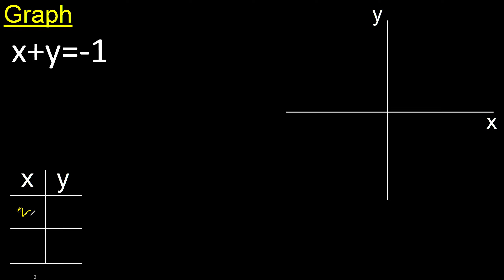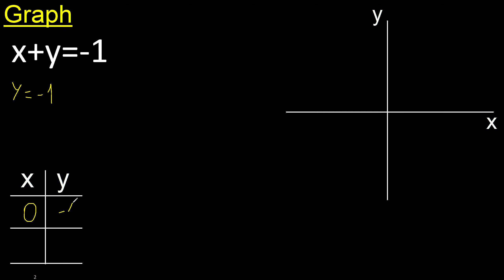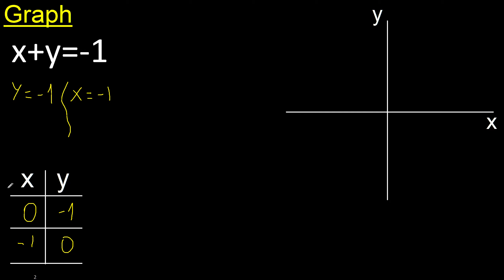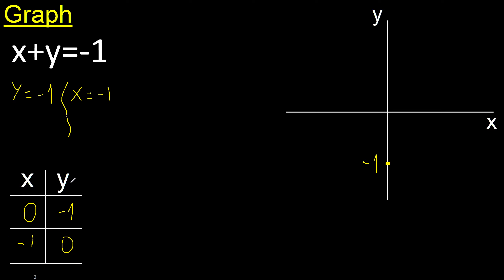Graph x+y=-1 . graph of lines in the Cartesian plane , graph of linear functions